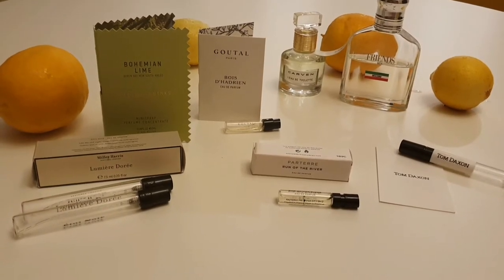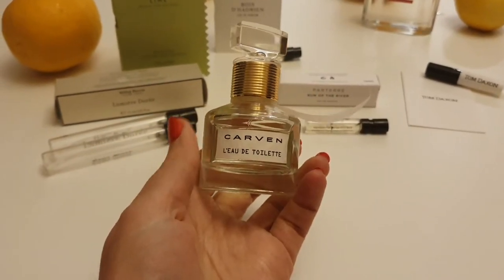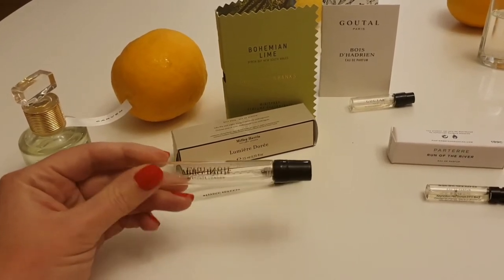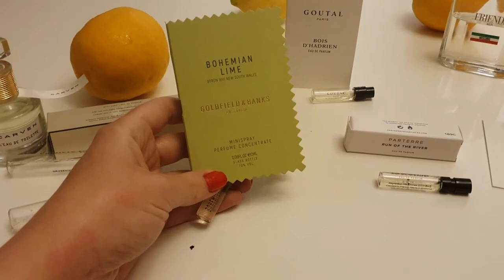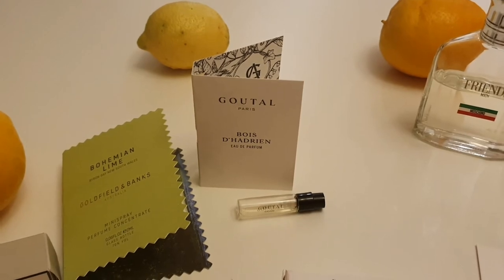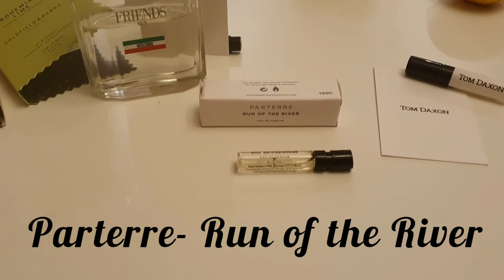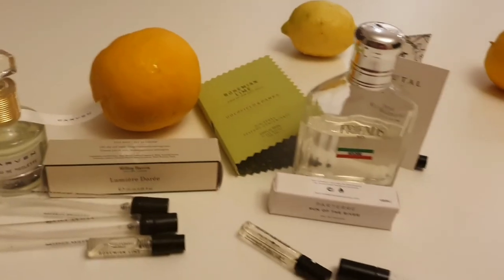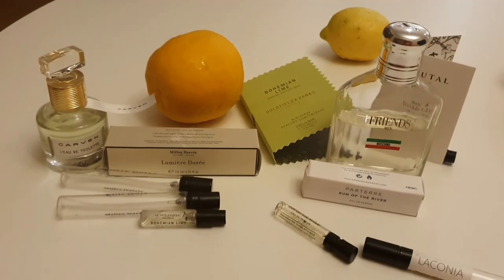Unique Citrus Fragrances No-one Talks about!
Today I talk about some unique citruses that I have been enjoying recently.

Sam x x x x